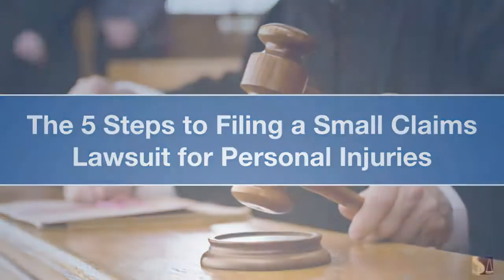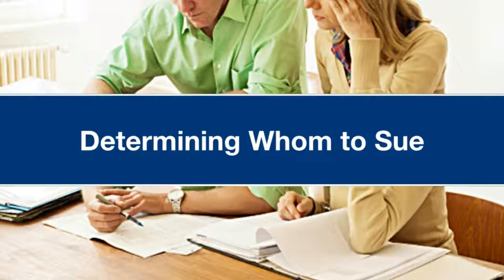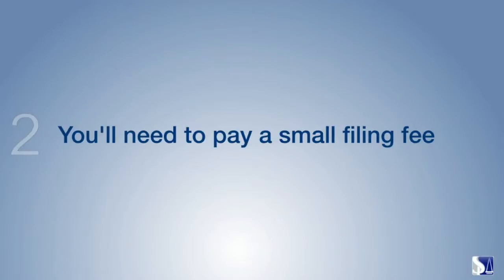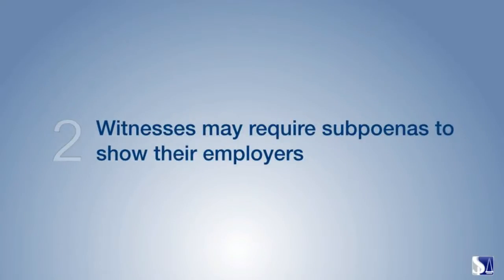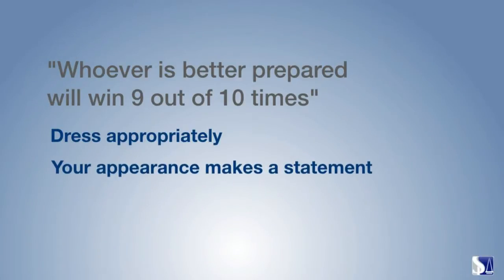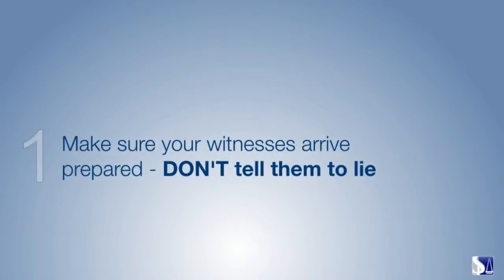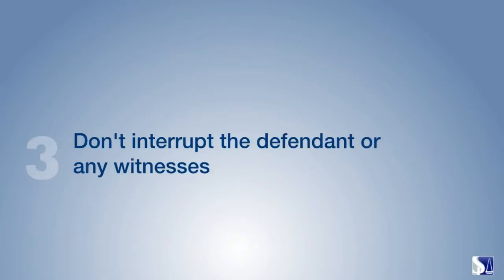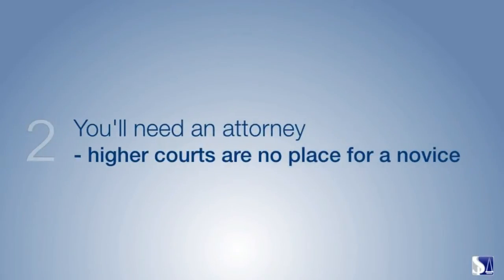5 Steps to Filing a Small Claims Lawsuit for Personal Injuries (Ep.65)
Learn the basic process of filing a personal injury lawsuit in small claims court. We include tips on how to plan your case, prepare witnesses and evidence, and present your argument effectively in court.